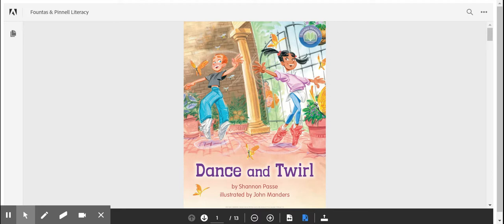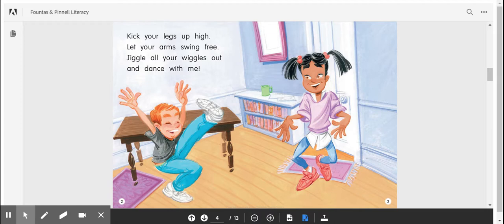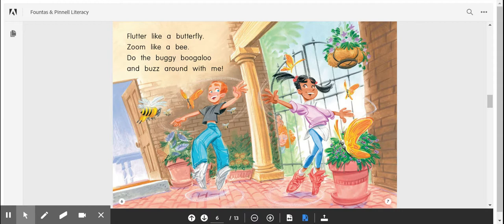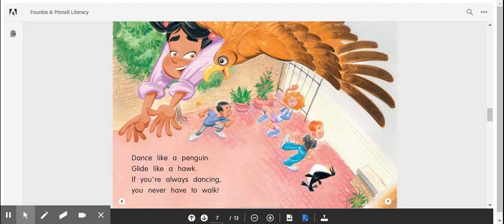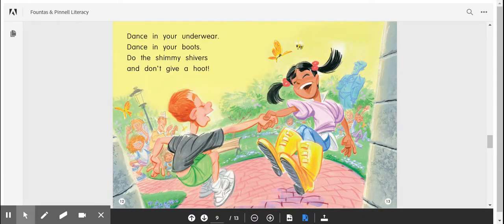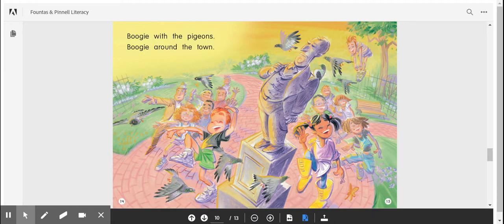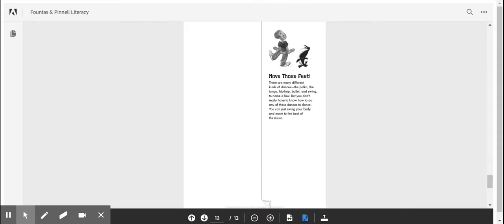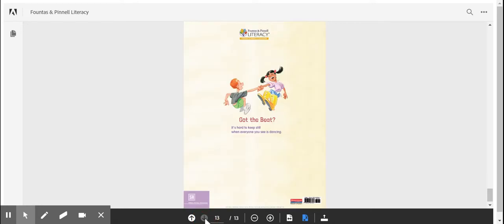Fountas and Pinnell Literacy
Dance and Twirl by Shannon Passe